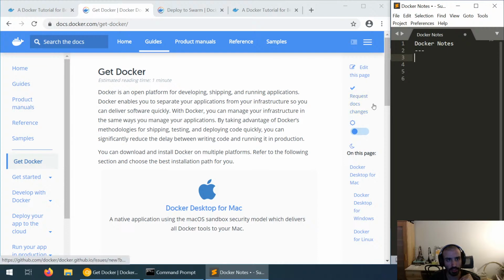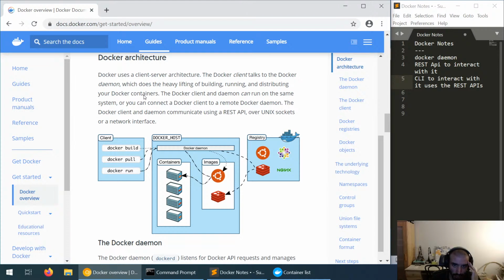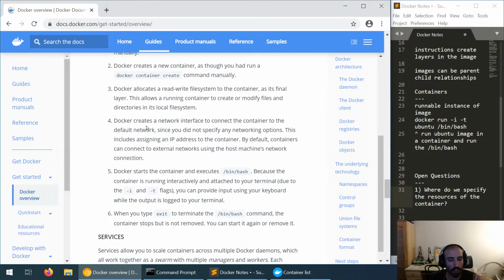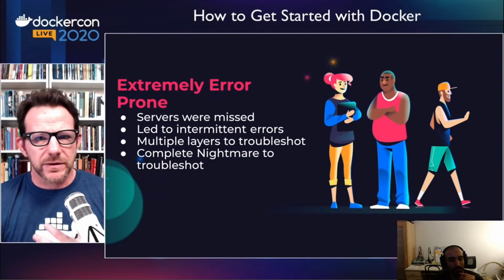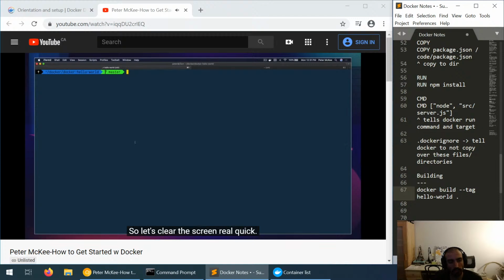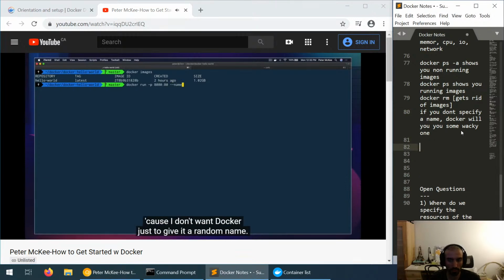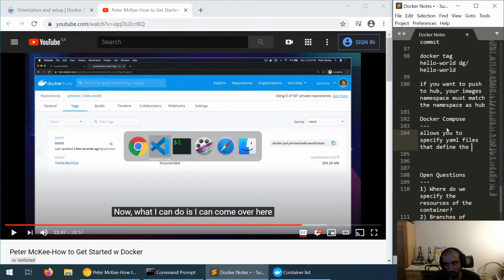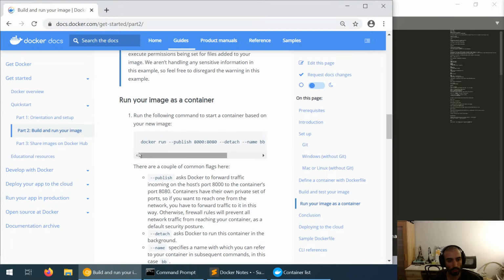[LIVESTREAM] Lets Learn Docker!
Join me in learning docker!